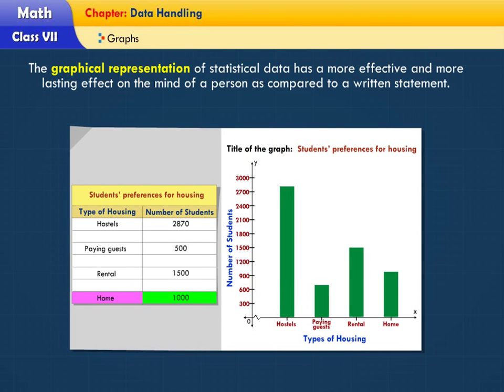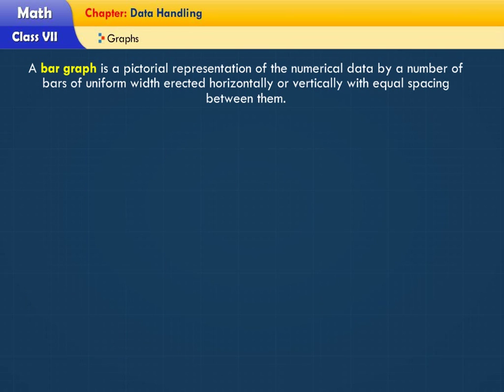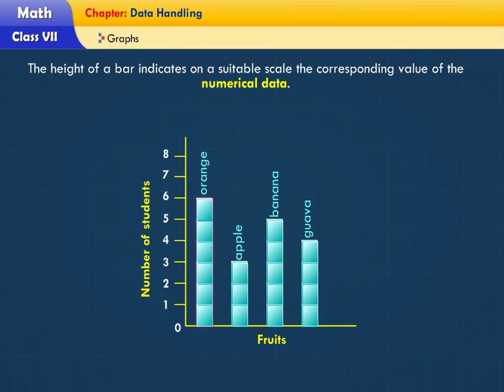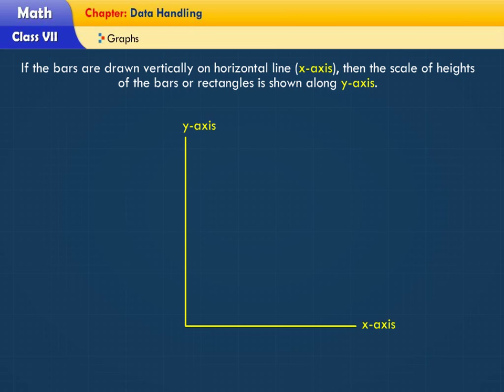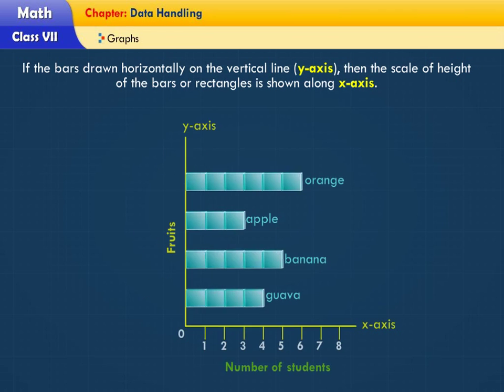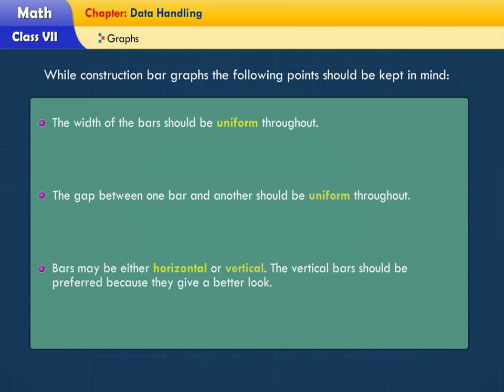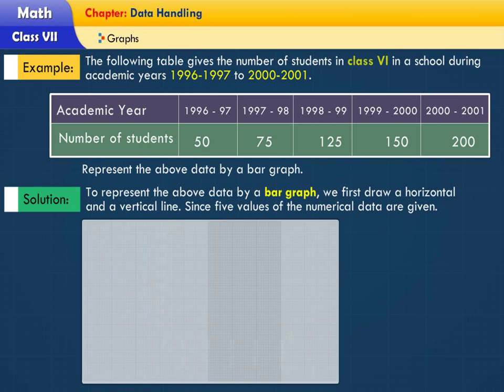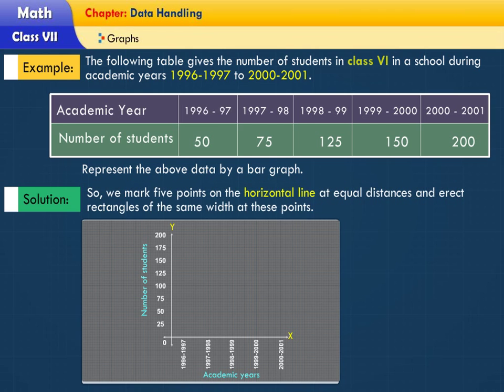Class 7- Data Handling- Graphs of data- 01